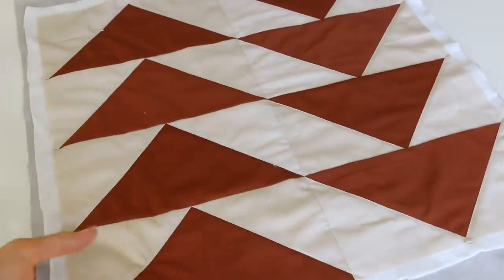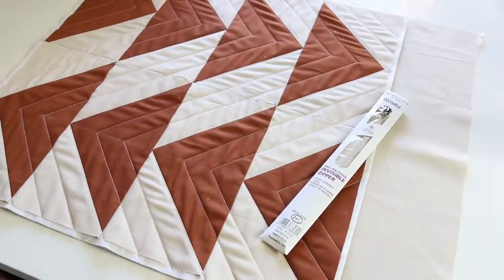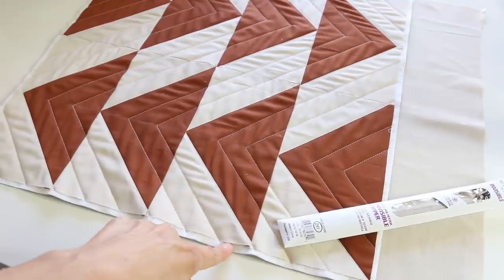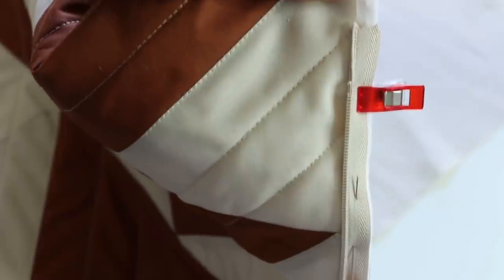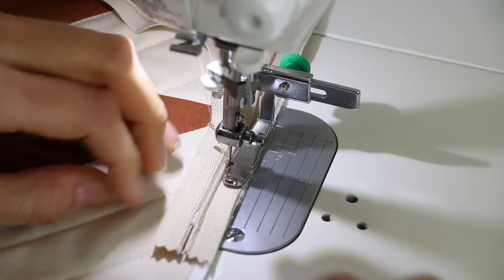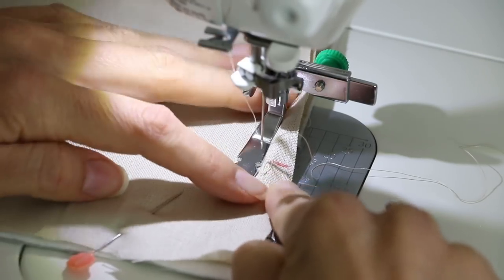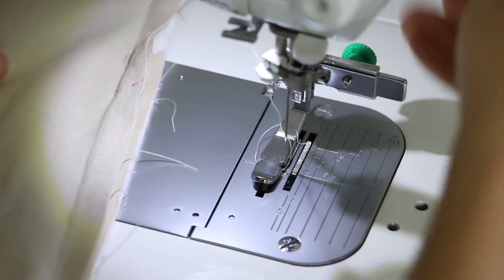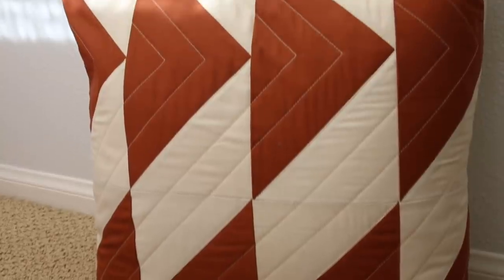🧵Geese Pillow Cover with Invisible Zipper 🎉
Flower Head Pins

Rotating Mat

Omnigrid Square Rulers for Trimming

Rotary Cutter

Water Soluble Pen